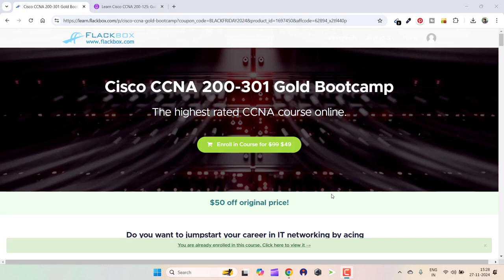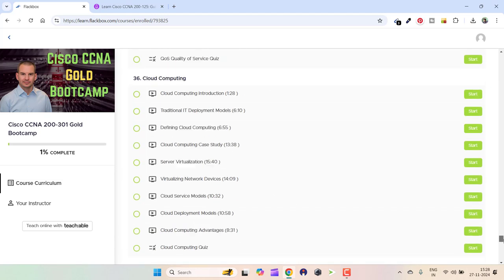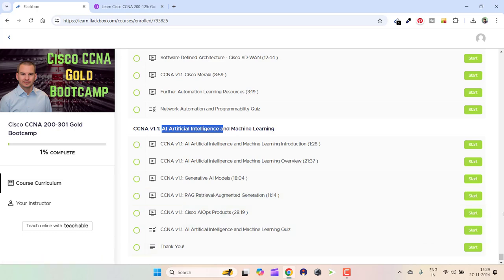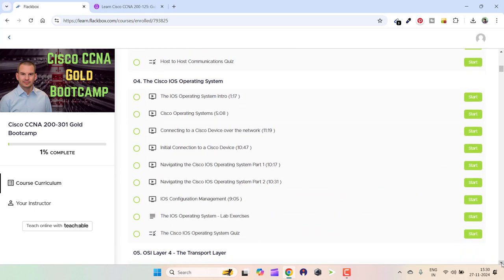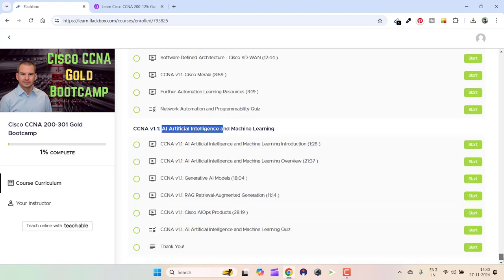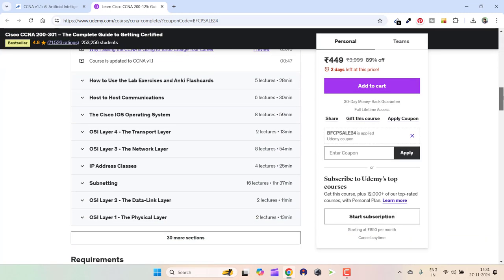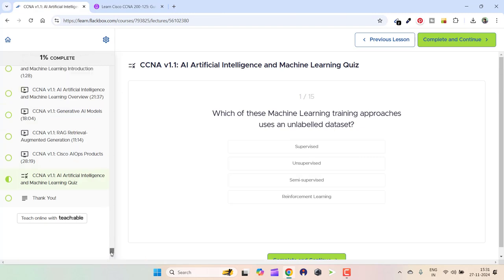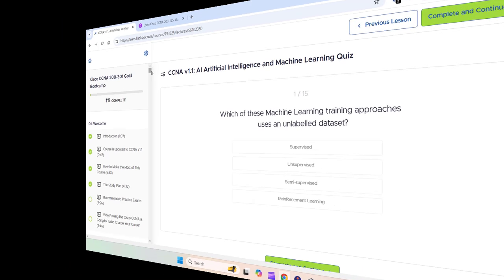Neil Anderson CCNA Gold Bootcamp $50 OFF [Black Friday Discount]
If you are preparing for CCNA 200-301 v1.1 exam, consider grabbing Neil Anderson's CCNA Gold Bootcamp course when it is avilable at black friday discount of $50.

The cost of the CCNA Gold Bootcamp is now $49 for next few days, you may want to enroll in it now:

If you are intersted in Neil's Udemy CCNA Course

If you have any questions, please fee free to ask me!

Cheers